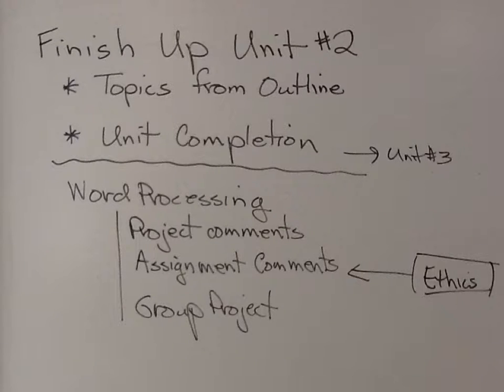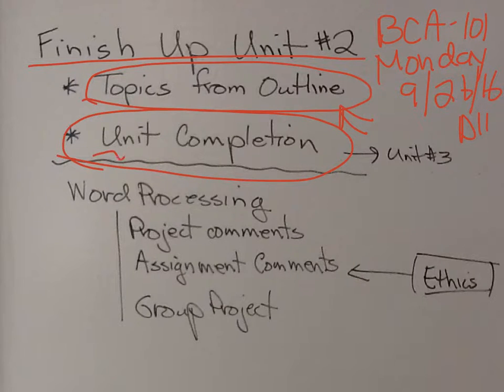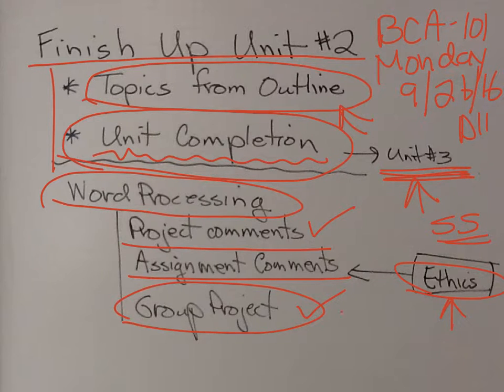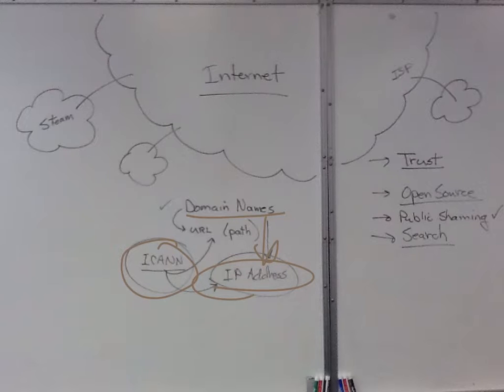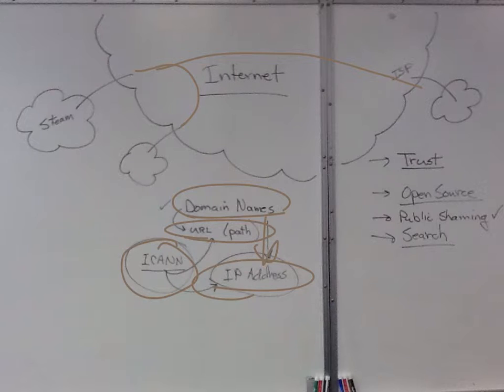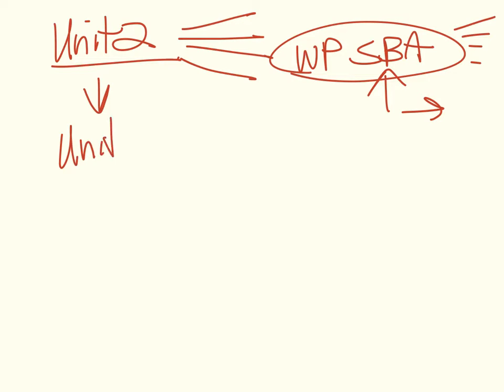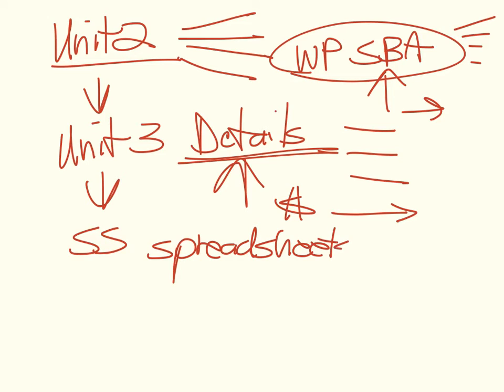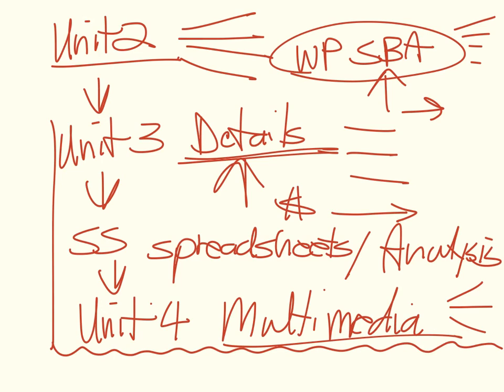NIACC-Dirksen BCA-101 WB-F16 D12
Finish up unit two, introduce unit three, details and spreadsheets